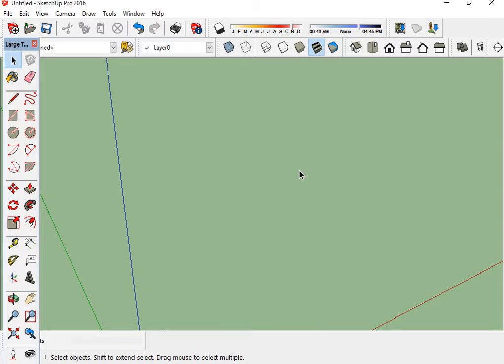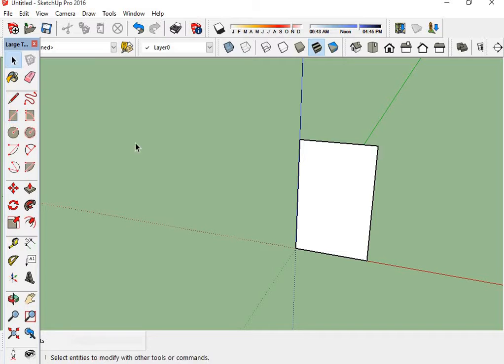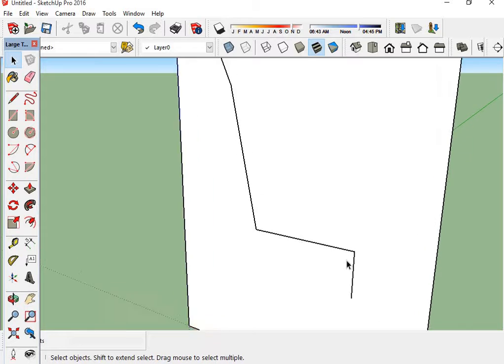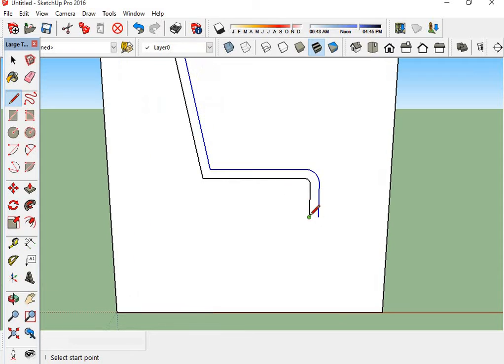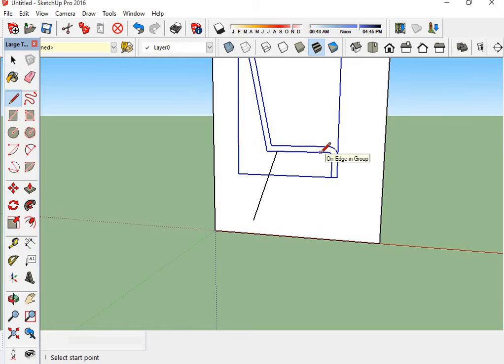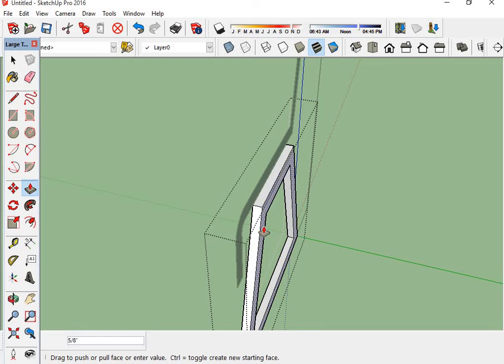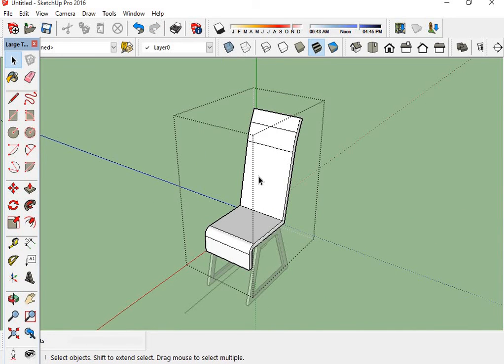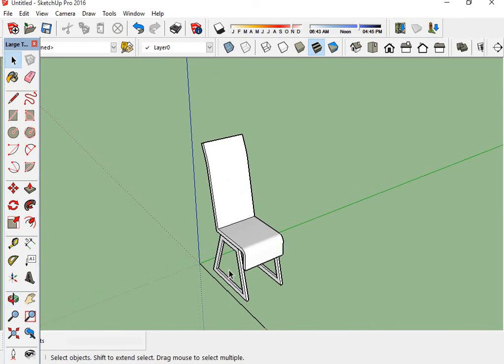CADD Nest: Sketch Up speed build : Simple chair from a plane